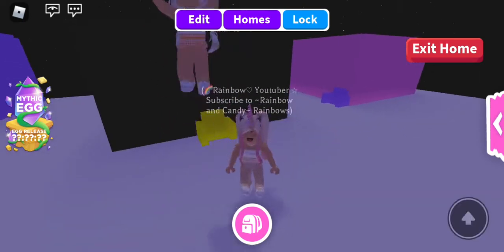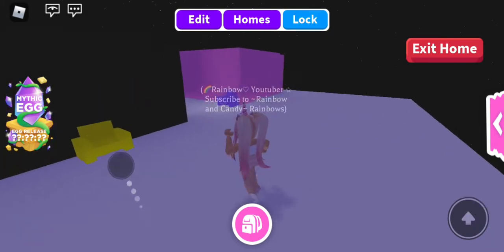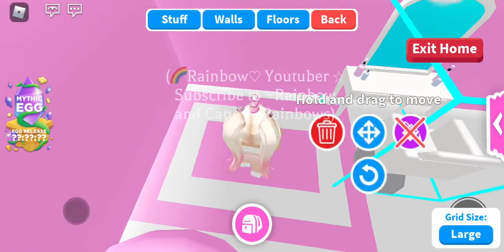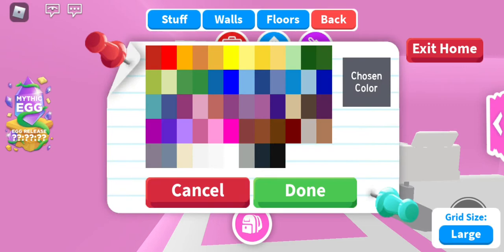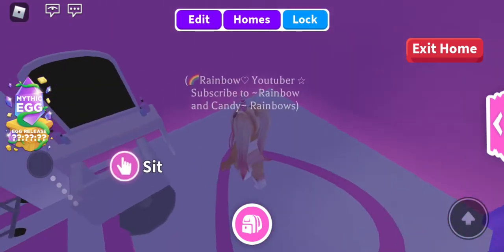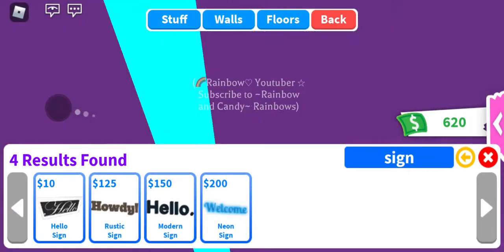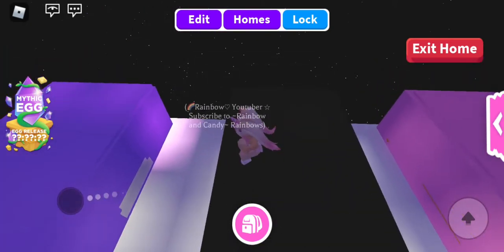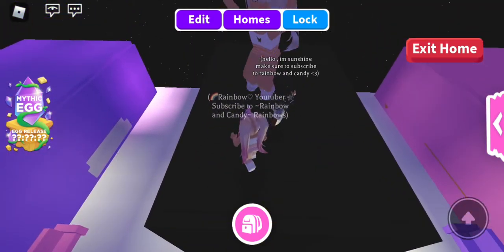Build Challenge (guest?)